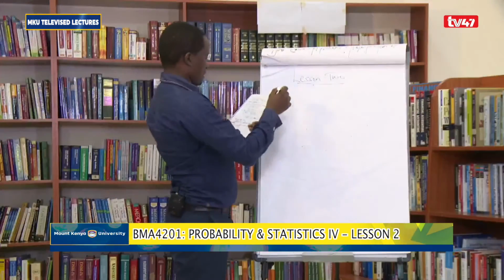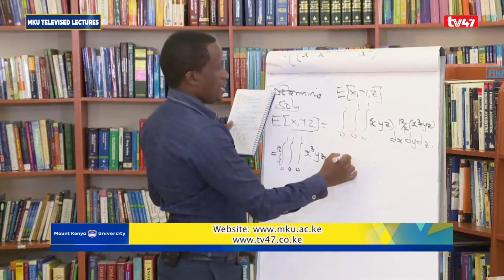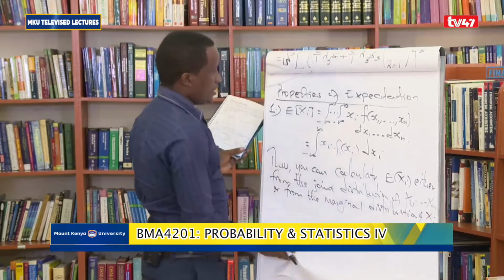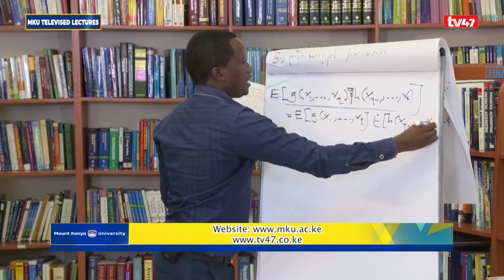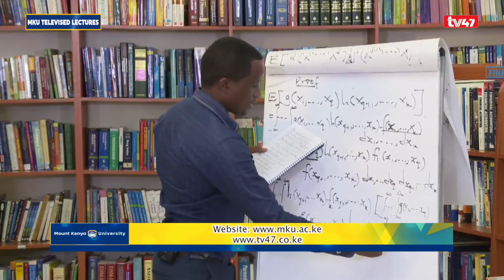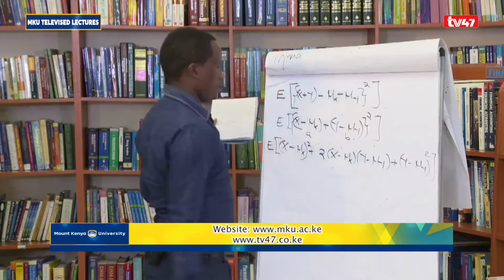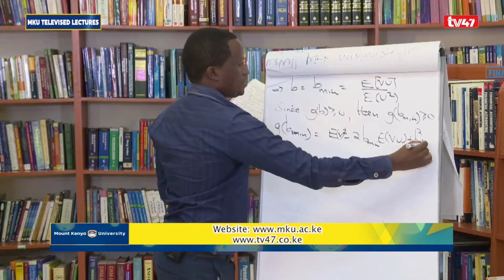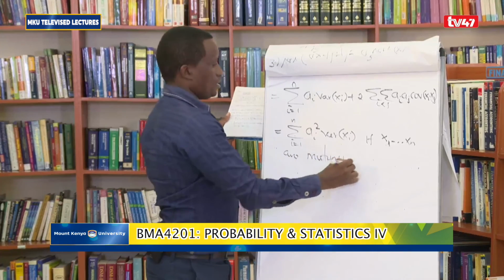BMA4201: PROBABILITY AND STATISTICS IV LESSON 2